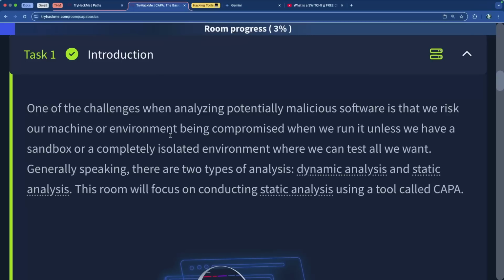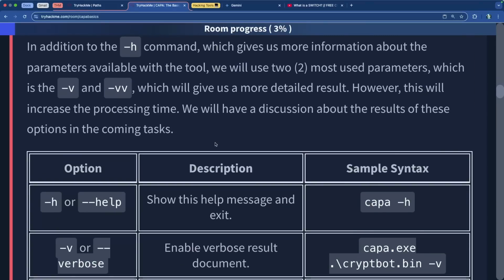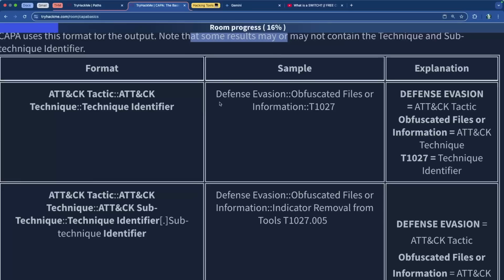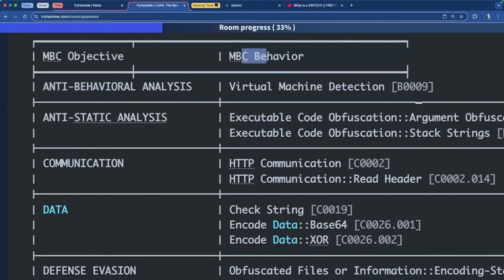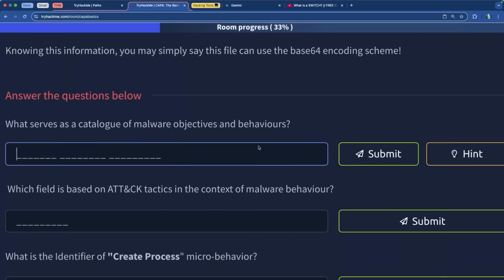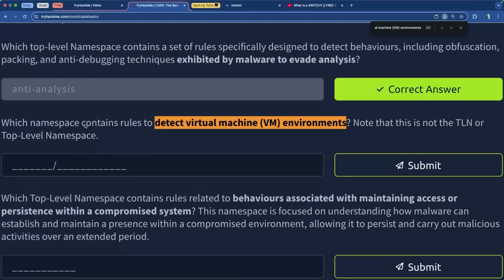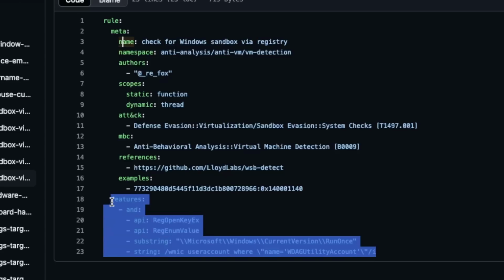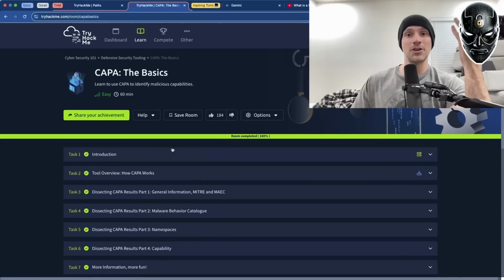CySec101 / EP.49 / CAPA Basics / TryHackMe Cyber Security For Beginners Cyber Security 101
- Bug Bounties
- Python Automations for CySec, PenTesting, SysAdmin
- Exclusive Content

CAPA Basics Time Stamps:
00:00 Overview (Start Here)
01:42 Hackaholics Anonymous
02:24 Intro to CAPA
10:14 Tool Overview: How CAPA Works
18:31 Dissecting CAPA Results Pt 1: General Info, MITRE & MAEC
28:59 Dissecting CAPA Results Pt 2: Malware Behavior Catalogue
41:09 Dissecting CAPA Results Pt 3: Namespaces
49:23 Dissecting CAPA Results Pt 4: Capability
56:56 More Information, More Fun!
01:04:37 Conclusion & Final Thoughts